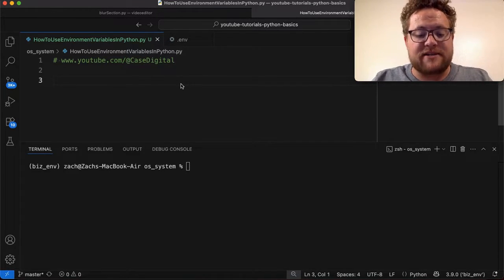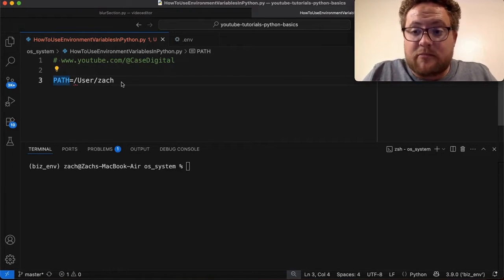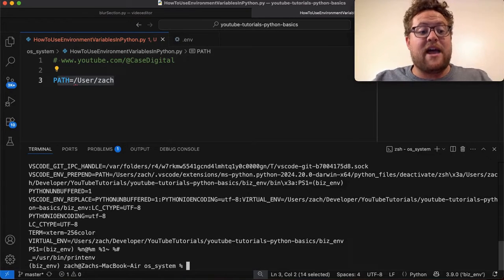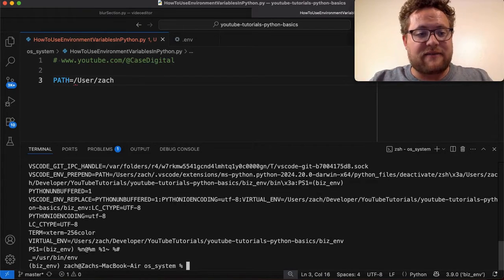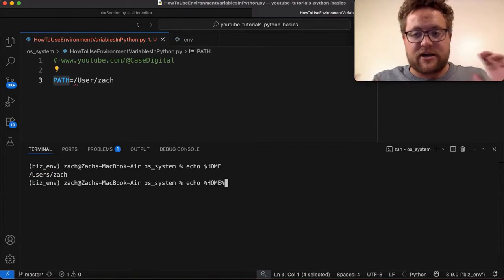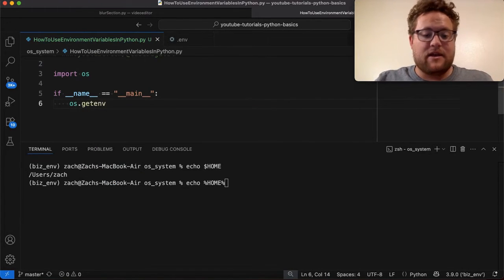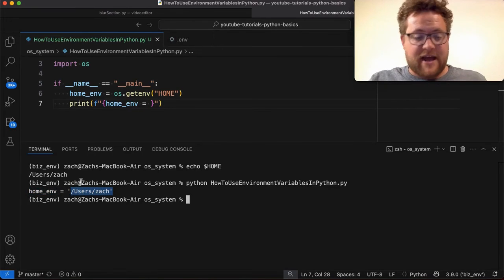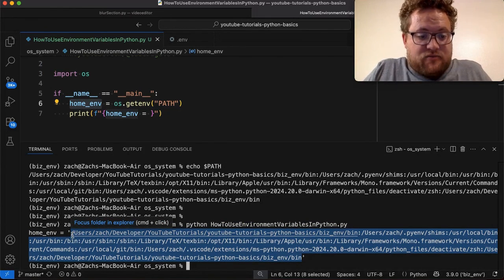How To Use Environment Variables In Python?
In this python tutorial, I show you how to use environment variables in python! Let's get coding!

Video Timeline
0:00:00 - What Is An Environment Variable
0:01:01 - How To Access Specific Environment Variables
0:03:07 - How To Use Environment Variables In Python